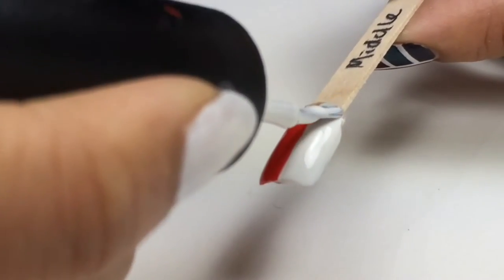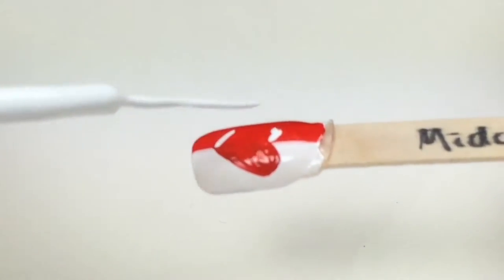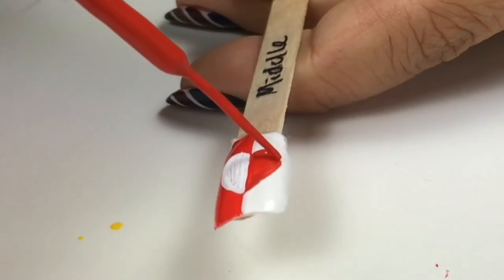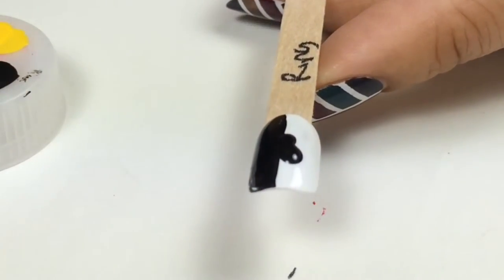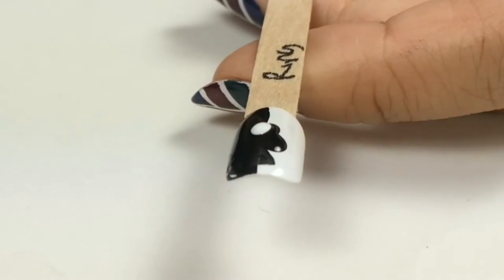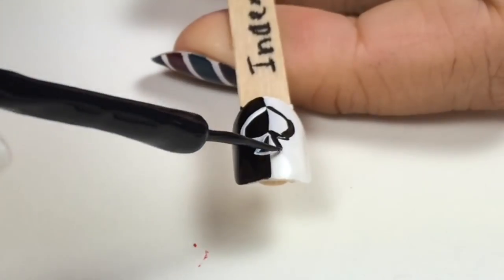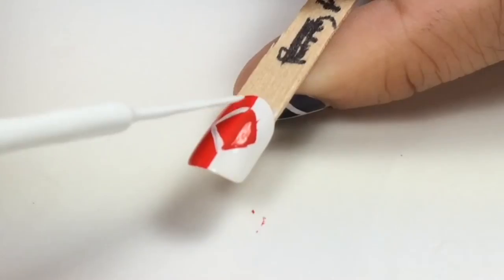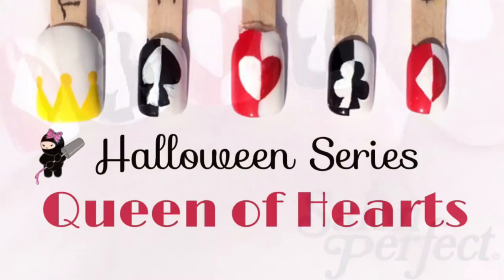Queen of Hearts Deck of Cards Nails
I created a Halloween series of nail sets for Salon Perfect. Today's tutorial are The Queen of Hearts nail art using Salon Perfect Nail Art Liners, Nail Art Duos, and polishes, which are available at Walmart stores.

Images belong to Salon Perfect.